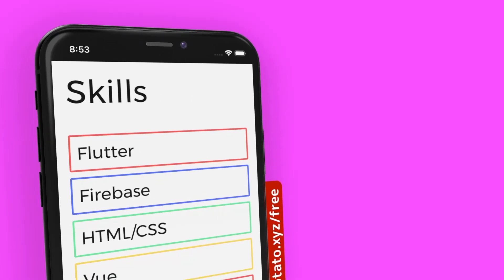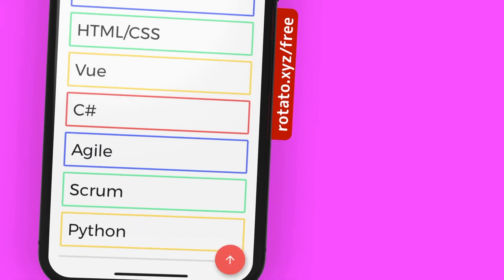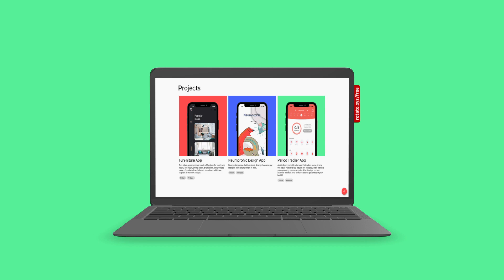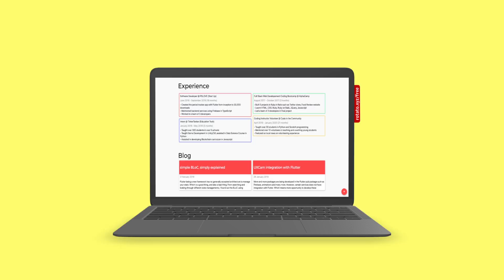Flutter Web Portfolio Course is Out!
Another Flutter Web Udemy course is out. Yikes.